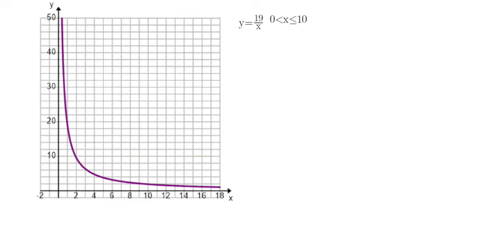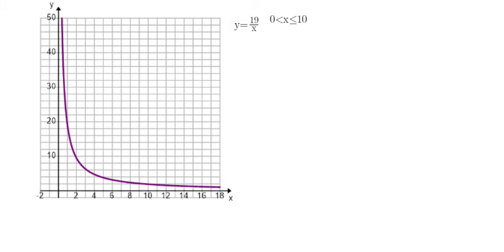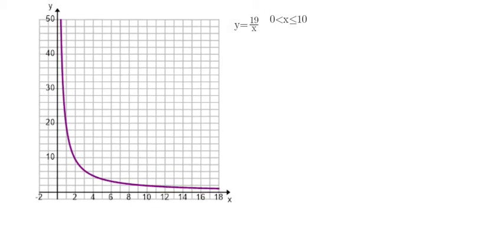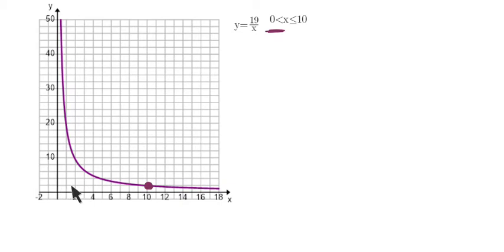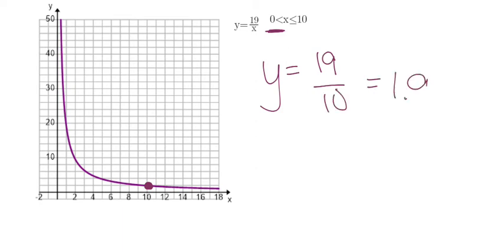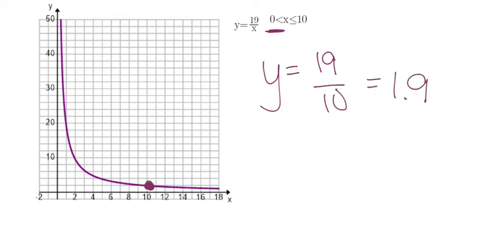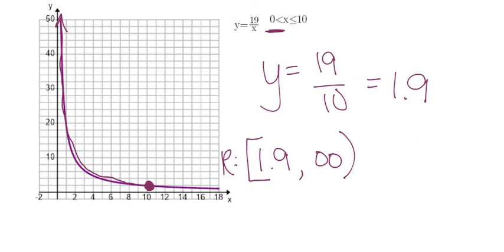Finding Range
Section 1-2